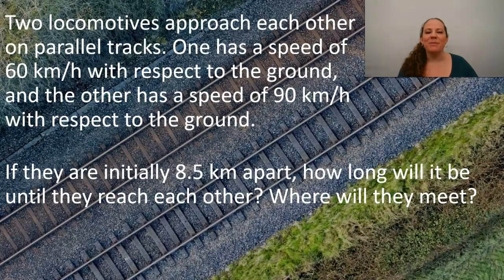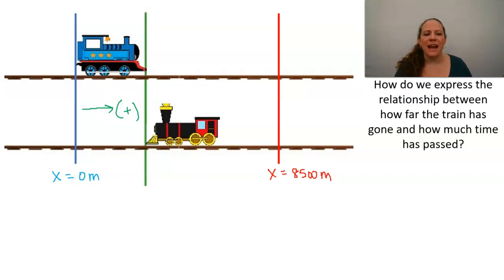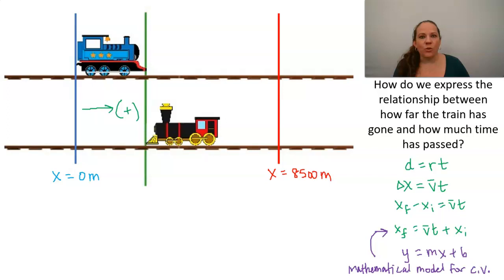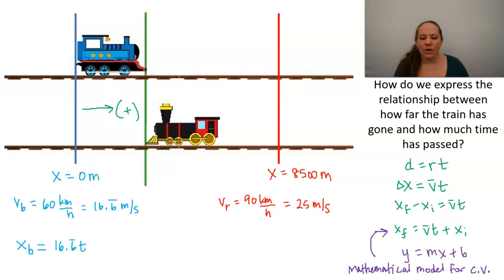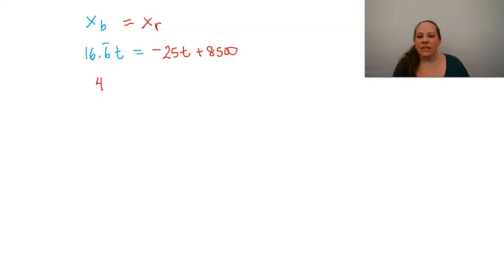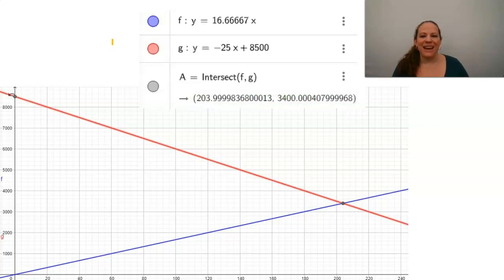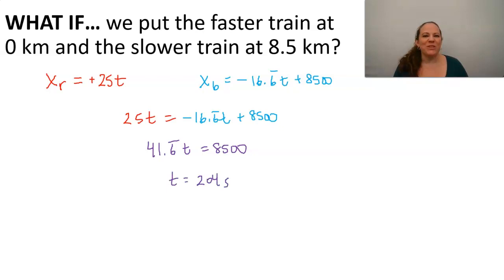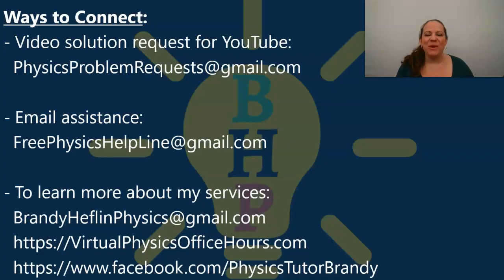Two Trains Meeting - Kinematics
The presentation of the solution to a common kinematics problem involving two trains with different speeds traveling toward each other and finding when and where they meet. Demonstrates algebraic and graphical solutions using mathematical models.